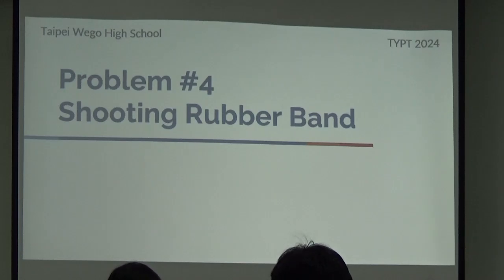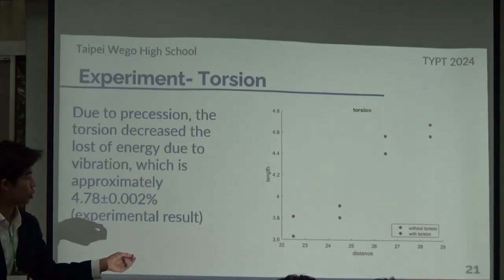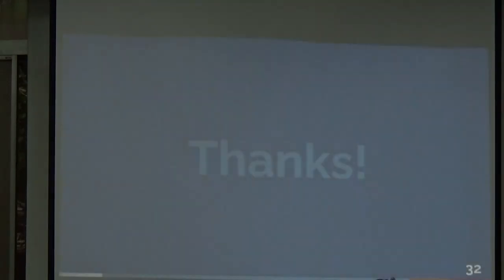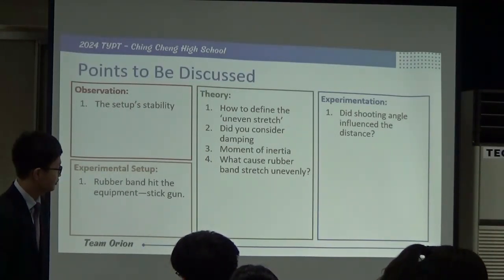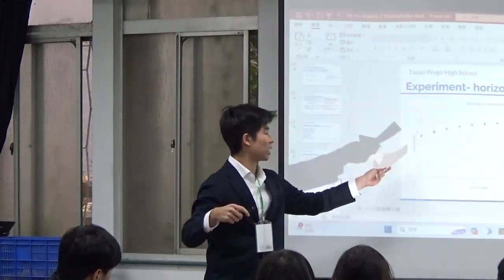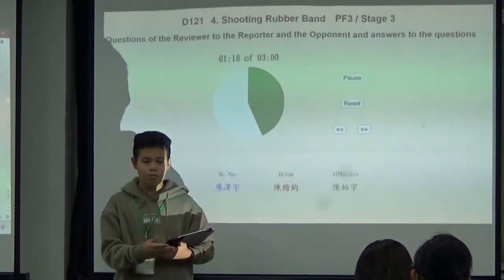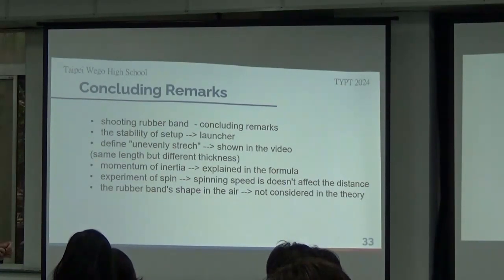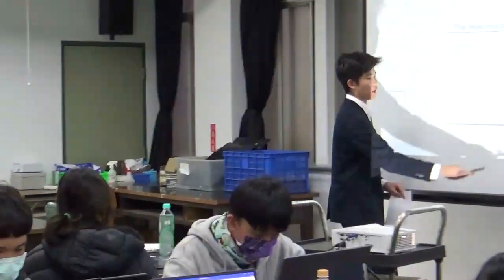20240309 TYPT D121 PF3 stage3